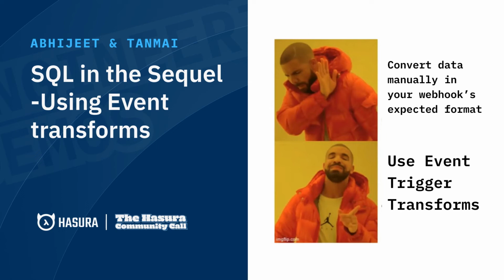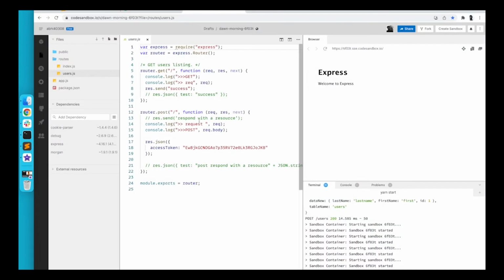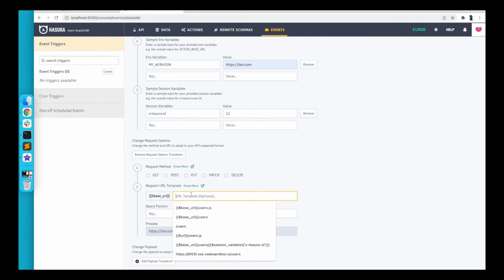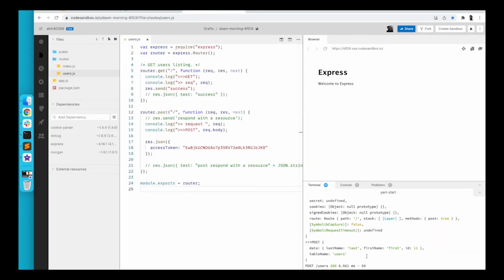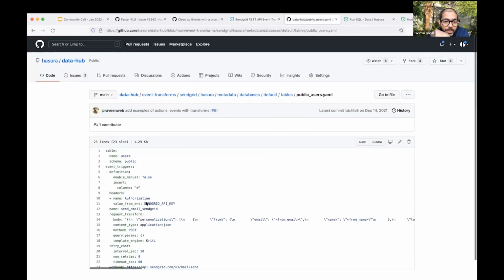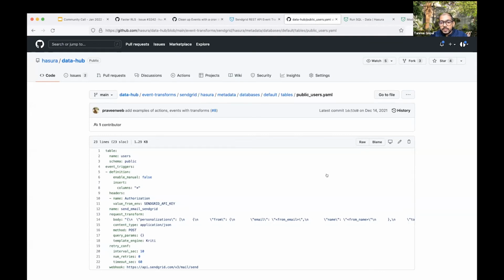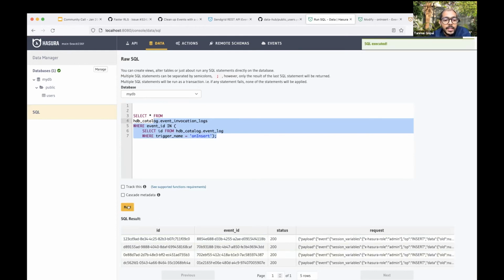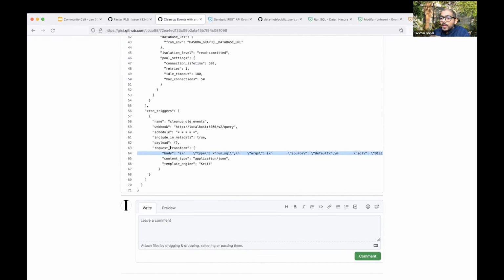SQL in the Sequel- using Event transforms